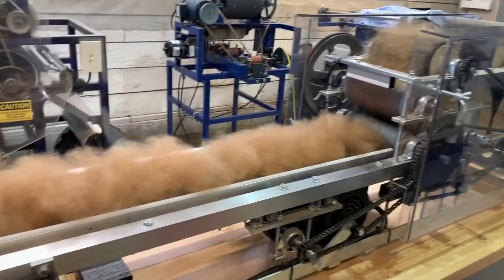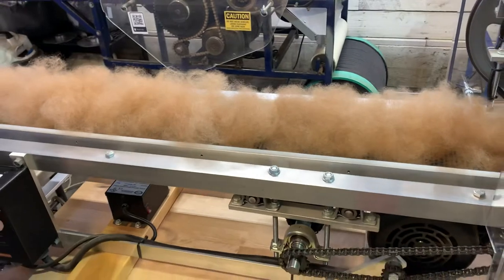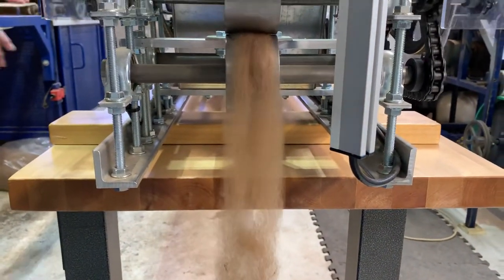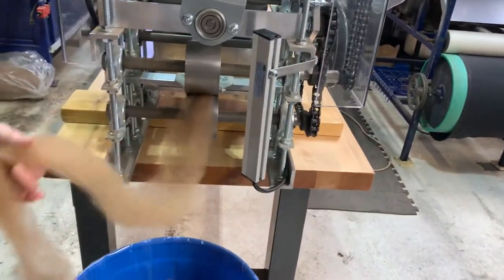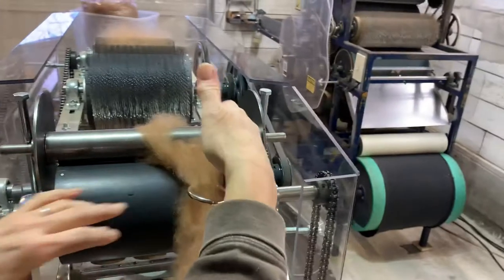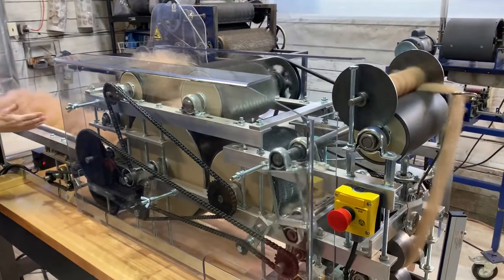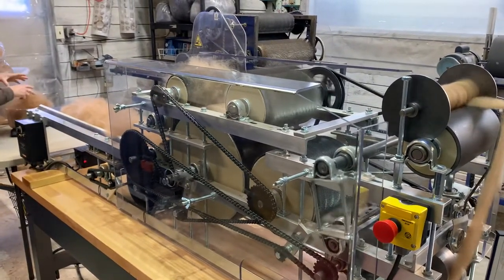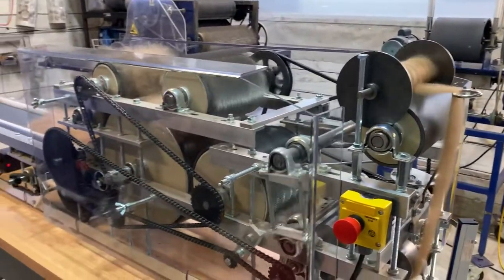Alpaca fiber on the Brother Rover